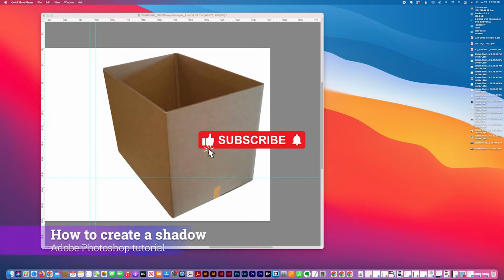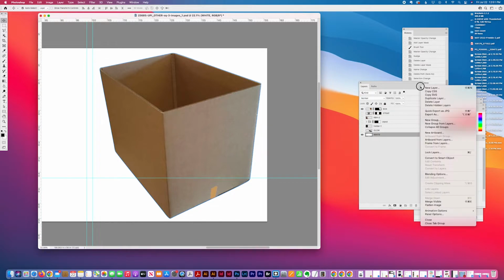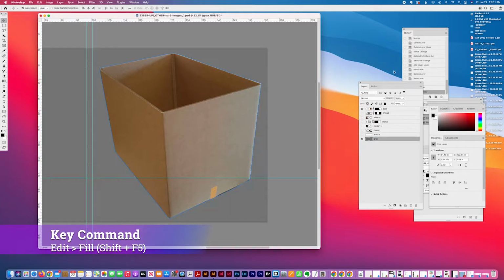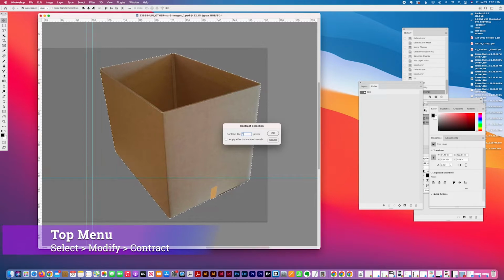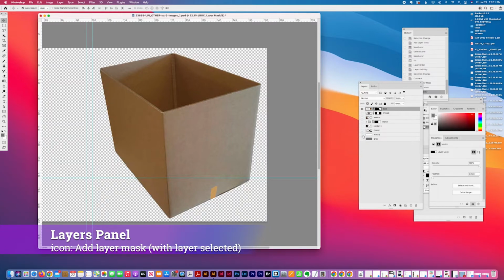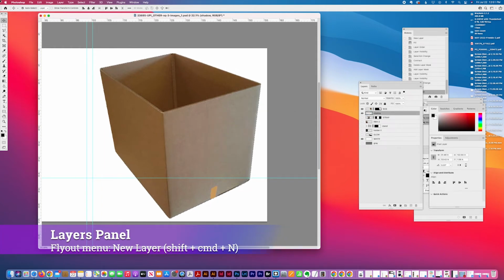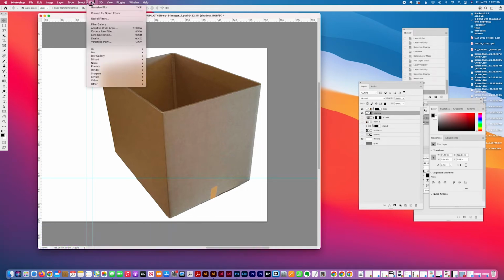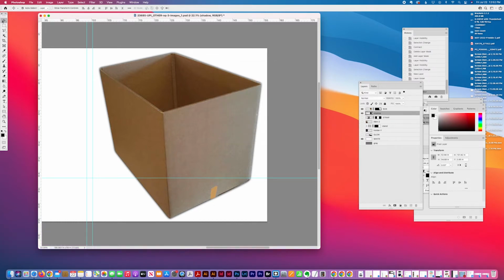How to create a shadow in Adobe® Photoshop® complete lesson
Here is an outline of the steps used in this tutorial to create an object shadow in Adobe Photoshop:

2. Load the object path as a selection (Layers panel, Load path as a selection icon)
3. Contract the selection (Select, Modify, Contract) by about 1 px
4. With the selection still loaded and the object layer selected, select Add layer mask icon in the Layers panel (this will remove the object background so the shadow will show through)
5. Load the selection again (step 2)
6. Create a new layer for the shadow (Layers panel, New Layer from fly-out menu, shift + cmd + N on Mac)
7. Fill the selection with black (shift + F5 on Mac)
8. Deselect toggle (cmd + D on Mac)
9. With the shadow layer selected, create a Gaussian Blur filter (Top menu: Filter, Blur, Gaussian Blur, 20 px or so)
10. Move the shadow down slightly with the arrow key and adjust the opacity to 30% or so
11. Remove shadow “halo” from the top area of the object by adding a layer mask to the shadow layer (refer to step 4 to add layer mask)
12. With the mask thumbnail selected, use the Brush Tool (B) and a black swatch to remove areas of the shadow image as desired

Best practice tip: make a note of common settings for reference so you don’t have to think so much :)